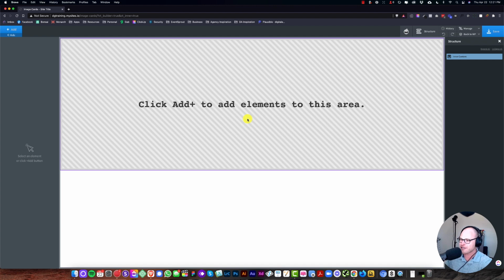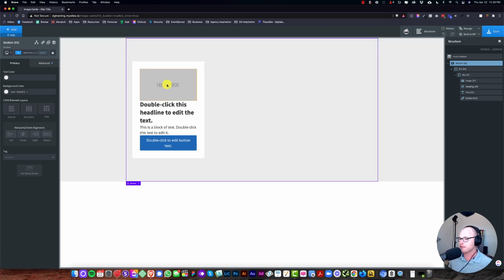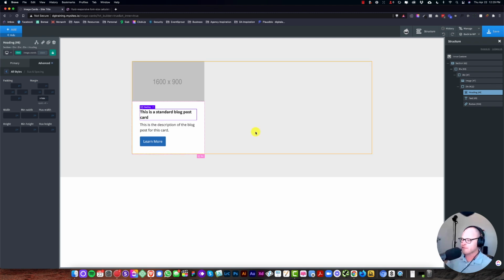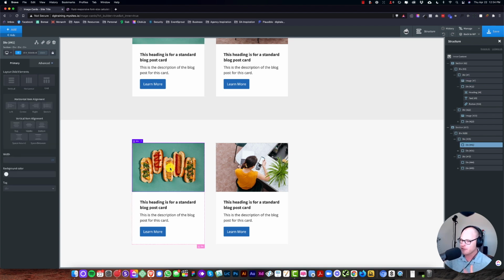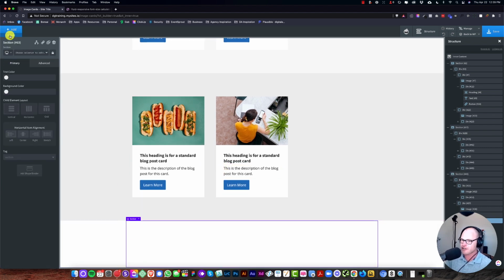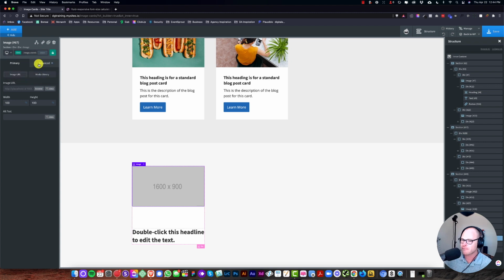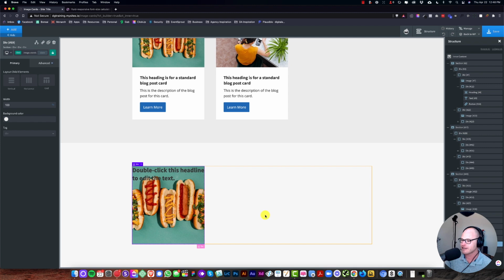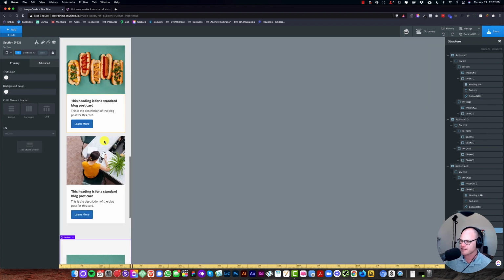How to Properly Create Image Cards in Oxygen (Best Practices)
Blog post cards, team member cards, product cards, service cards ... image cards are used all the time in web design. The question is ... are you building them correctly in Oxygen?

1. Are they responsive with SRCSET images?
2. Do they use actual images instead of background images?
3. Are you able to use ALT tags?
4. Are you able to achieve equal height images that can handle image uploads with any aspect ratio automatically?

If you can't answer "Yes" to all of those questions at the same time, then there's a strong chance you're not building image cards correctly.

Here's what you'll get out of this tutorial...

1. Best practices for building cards and image cards.
2. BEM class naming structure for better organization.
3. How to add SRCSET images in Oxygen.
4. How to get regular images to behave like background images (without losing SRCSET and ALT tags).
5. How to build a traditional image card.
6. How to build a full image card with text overlay.
7. Absolute positioning made easy.
8. A few other little tidbits here and there.

I'm also taking requests for future tutorials so drop a comment and let me know what you want to see!